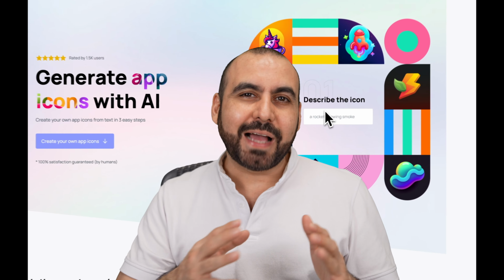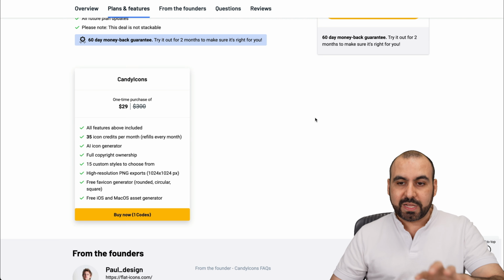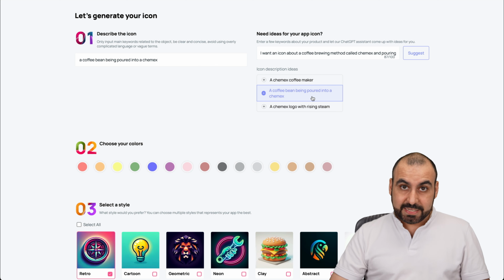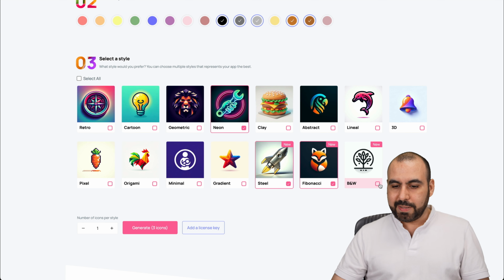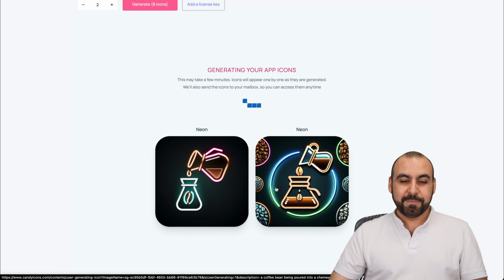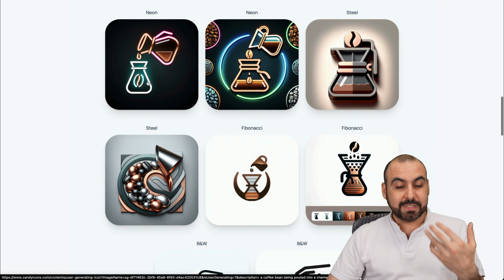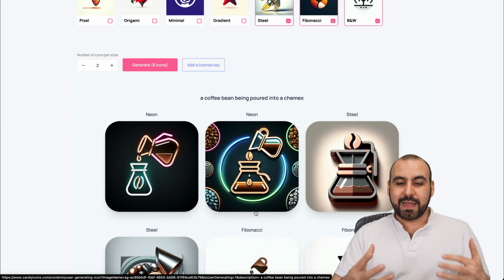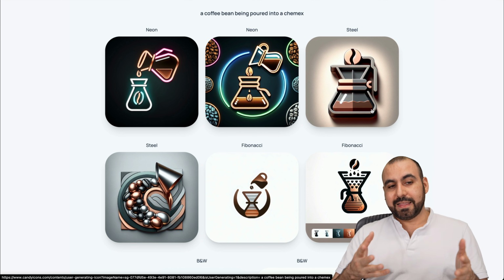CandyIcons AI: Create Custom Icons Made Easy & Cheap ! Appsumo lifetime deal 🚀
🚀Unlock Icon Magic with AI: CandyIcons Review🚀 - Check this deal out now! In this video, I'll demonstrate how CandyIcons uses the latest AI technology to revolutionize the way you create and generate app icons. With a lifetime deal of just $29, you're looking at an unbeatable offer that includes renewable credits every month. CandyIcons isn't just another icon maker; it's your creative partner that turns ideas into visually stunning icons with full copyright ownership, offering 15 custom styles to choose from.

Whether you're a marketer, a SaaS developer, or a web designer, this tool is designed to streamline your workflow and enhance your projects. With an easy-to-use interface, you can describe your desired icon, select your colors and style, and let the AI work its magic. Say goodbye to endless searches for the perfect icon and hello to custom creations that truly represent your brand.

But that's not all - CandyIcons also offers a free favicon generator and perfect sizing for all Apple devices, ensuring your icons look great everywhere.

🌟What you'll learn in this video🌟:
- How to quickly and easily generate app icons with AI
- Navigating the asset library for inspiration or ready-to-use icons
- The benefits of full copyright ownership
- Generating matching favicons at zero credit cost
- Optimizing icons for Apple devices

With CandyIcons, your designs will stand out, and your branding will reach new heights. Grab this lifetime deal before it's gone and start creating icons that capture attention and define your digital presence. Let's dive into the future of icon design together!

CHAPTERS:
0:00 - AI Icon Creation Simplified
0:22 - CandyIcons.ai Lifetime Deal Contents
0:50 - Utilizing CandyIcons.ai Lifetime Offer
2:53 - Icons Designed by CandyIcons.ai
3:54 - Evaluating CandyIcons.ai Lifetime Deal Value
4:56 - Securing CandyIcons.ai Lifetime Offer